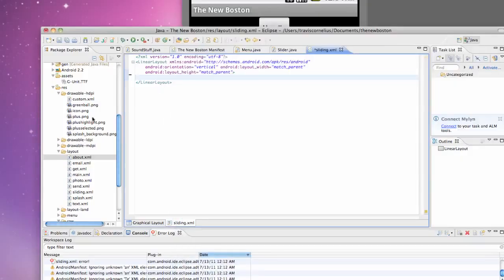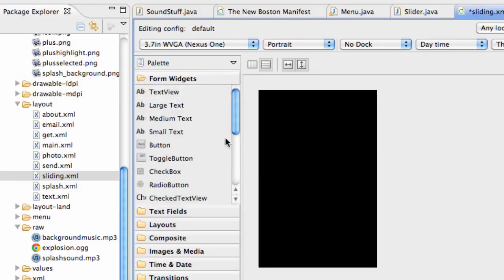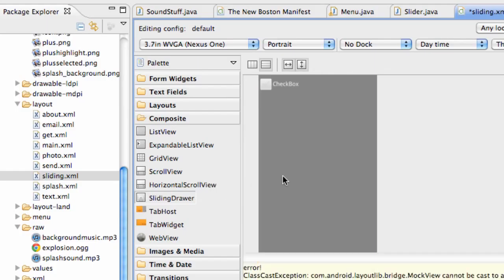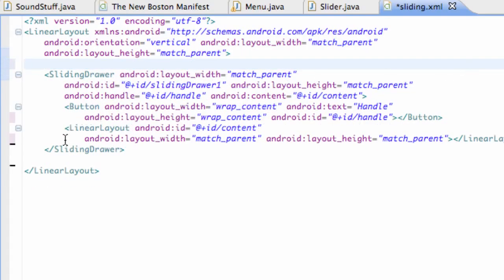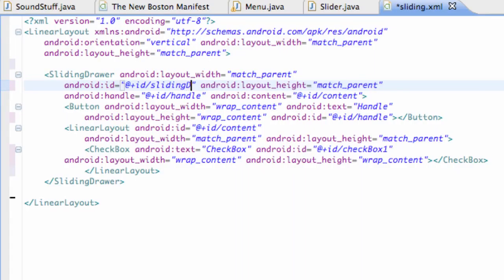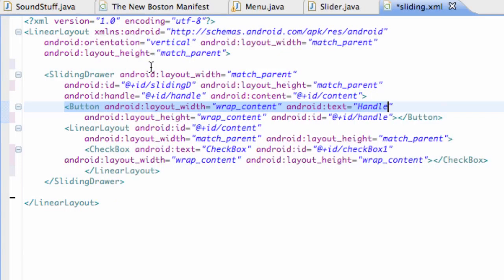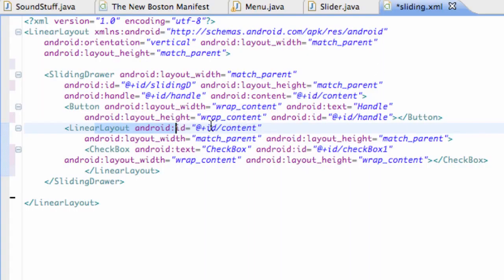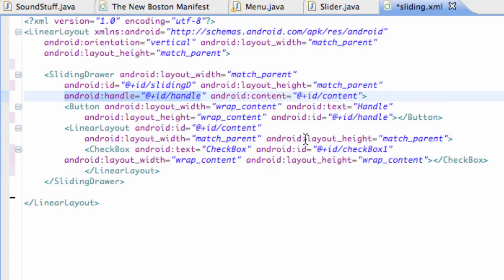Android Application Development Tutorial 81 SlidingDrawer Example